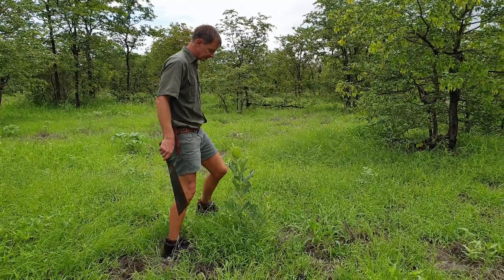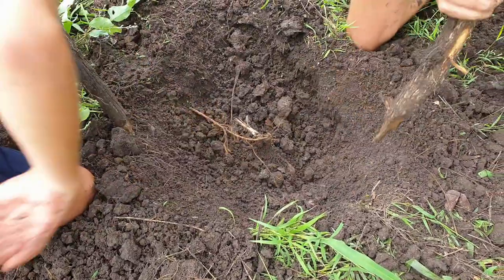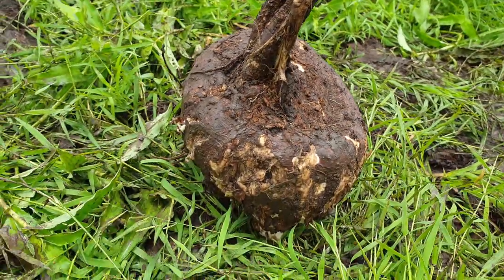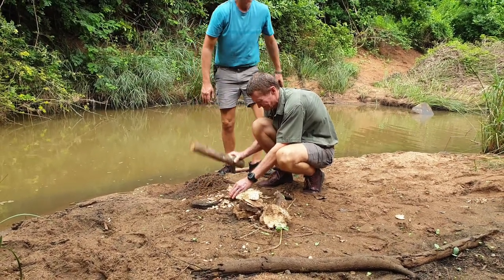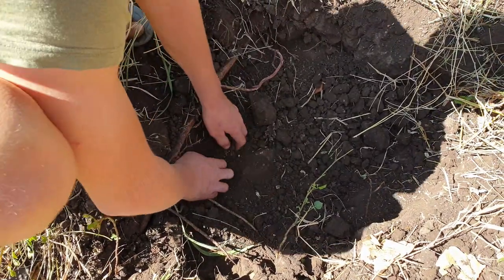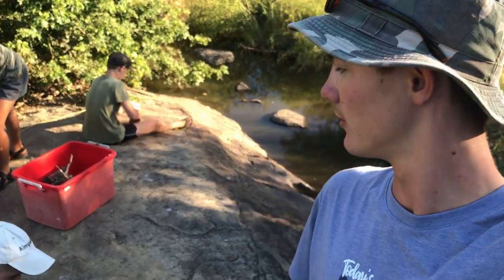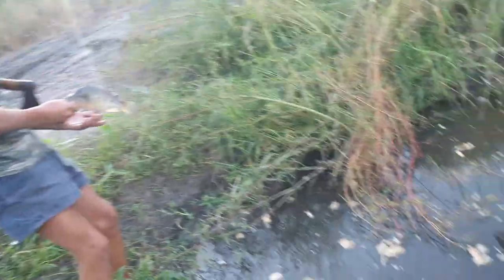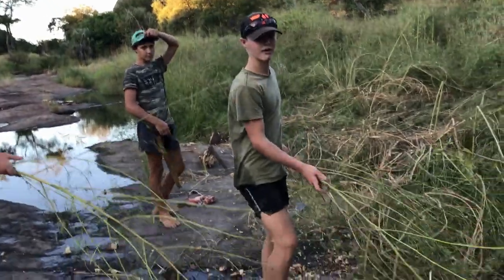Testing Traditional African Fish Poison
In this episode of This is Africa Outdoors we test out a Traditional African fish poison. The poison is extracted from a Tuba of the Zombwe Plant.